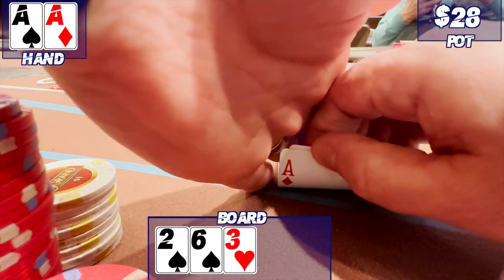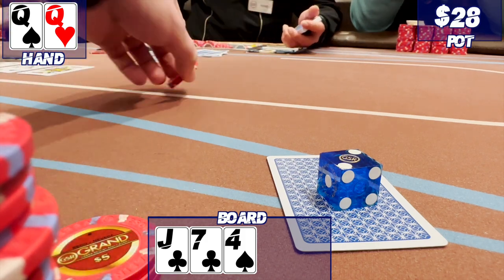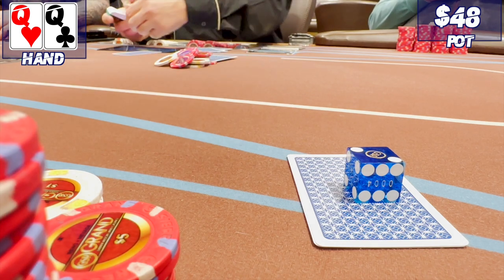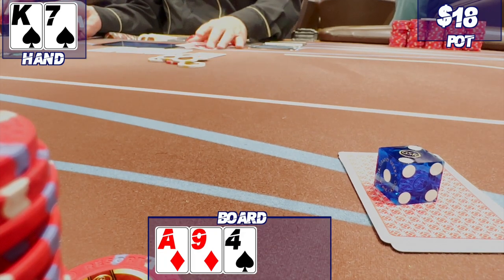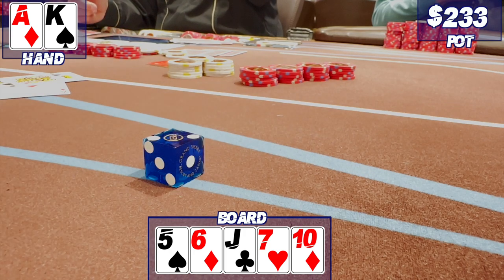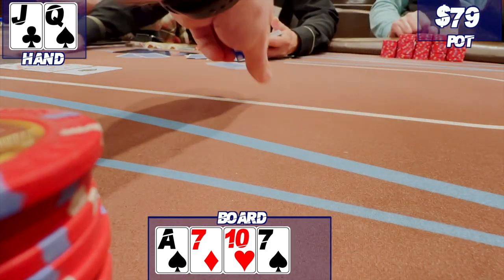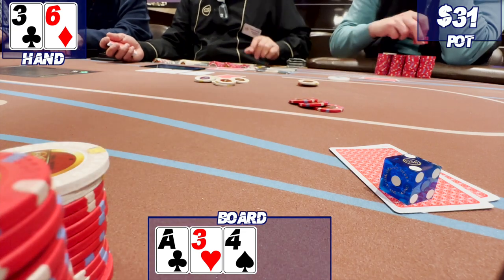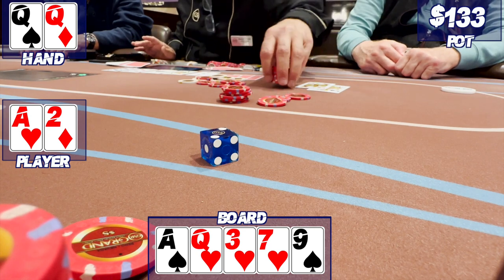Win or Lose Big with Aces | vlog day 80